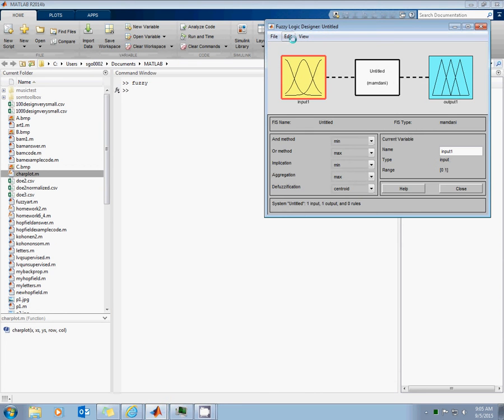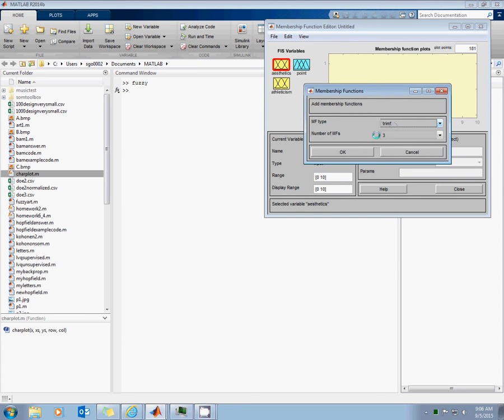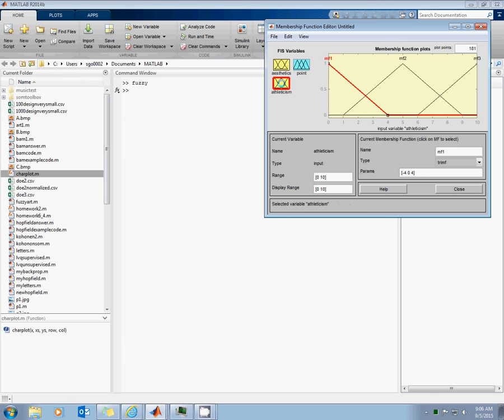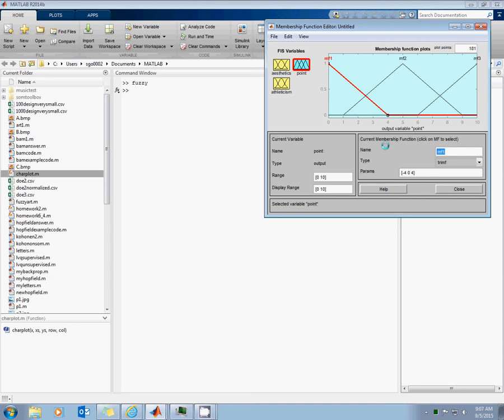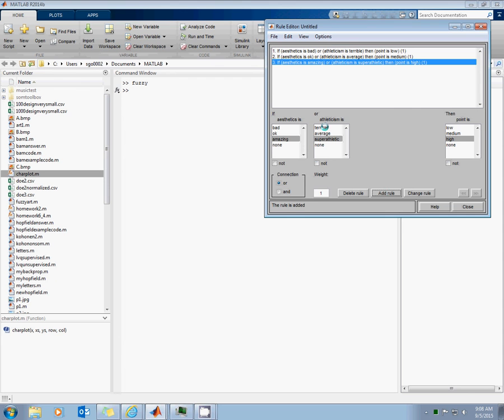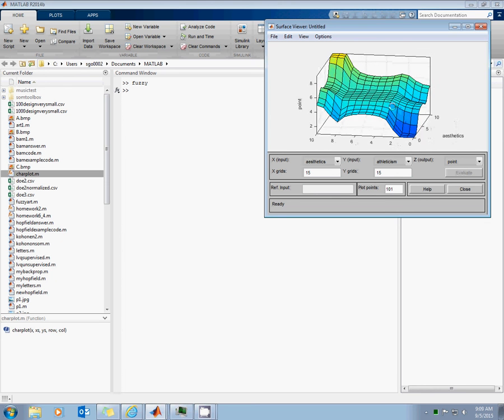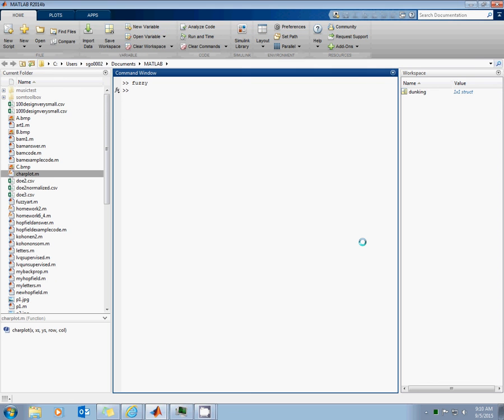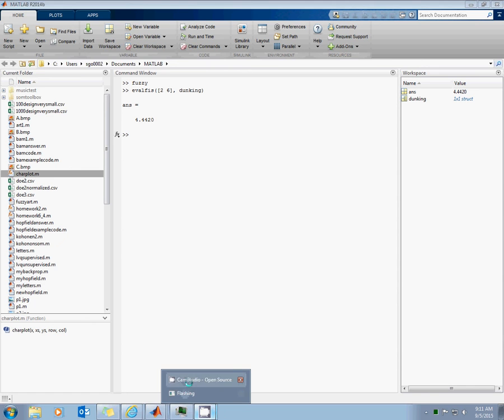Fuzzy Toolbox Lab Session 1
INSY 7970/4970 Fuzzy Toolbox Lab Session 1